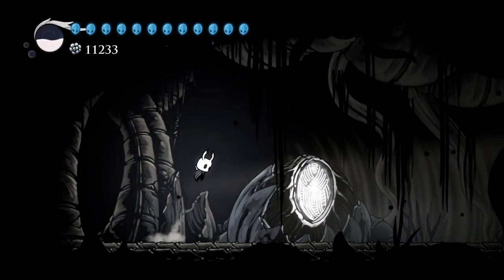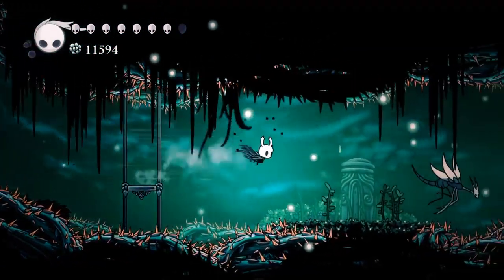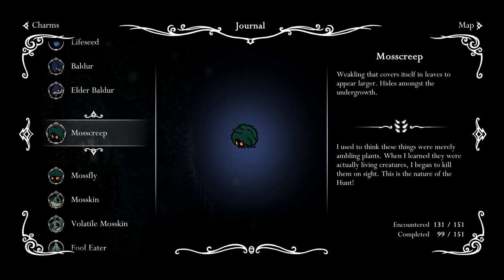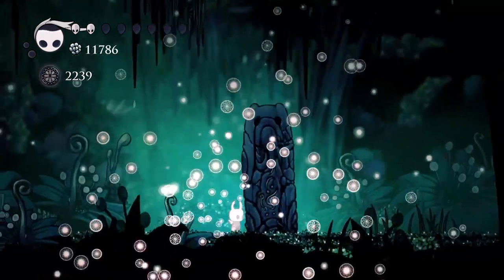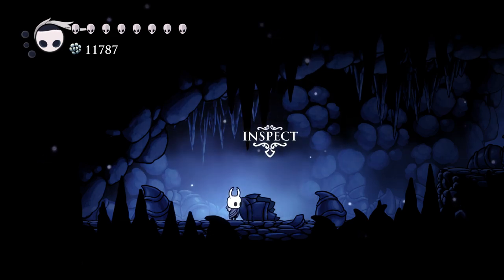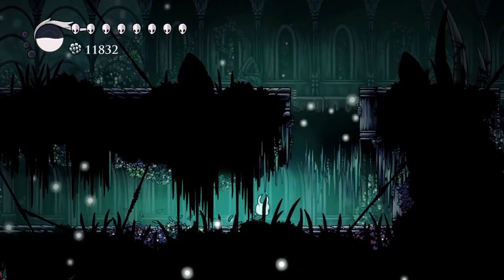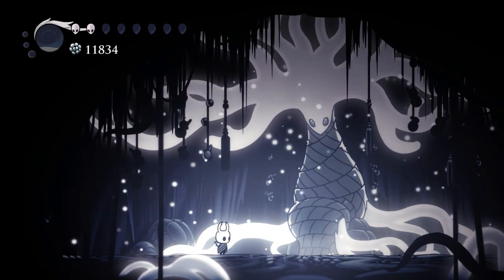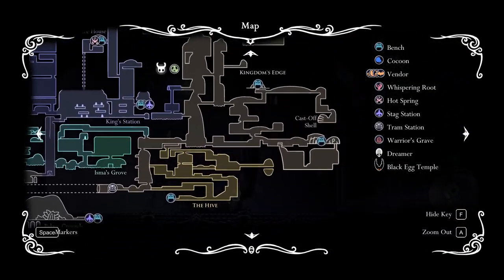HOPE... Hollow Knight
Hollow Knight Playthrough Episode 20! With commentary / reactions.

Hollow Knight made by Team Cherry